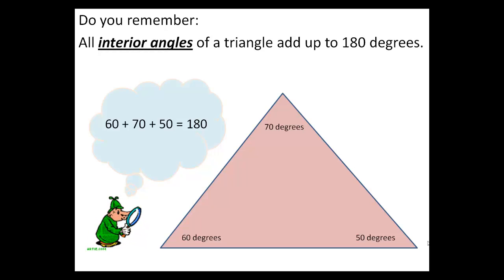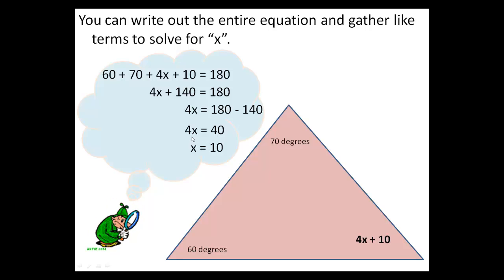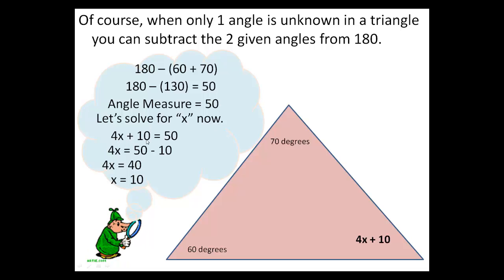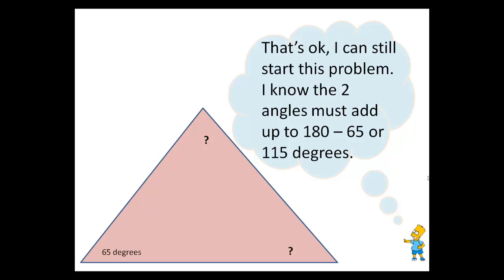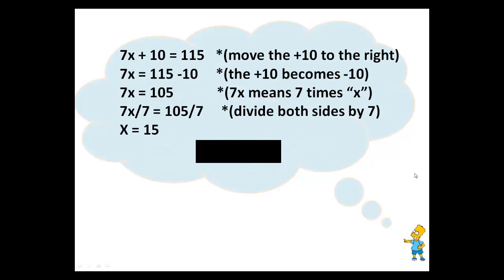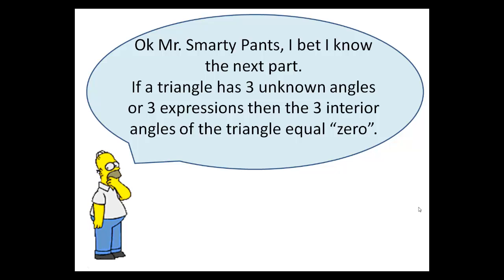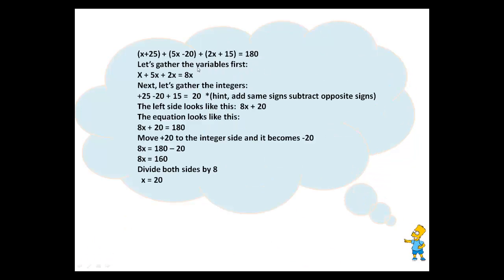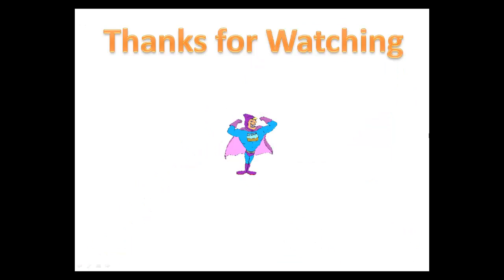Algebra and Triangle Angles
In this video you will apply your algebra skills to find the angle size and-or the unknown values for a variable.